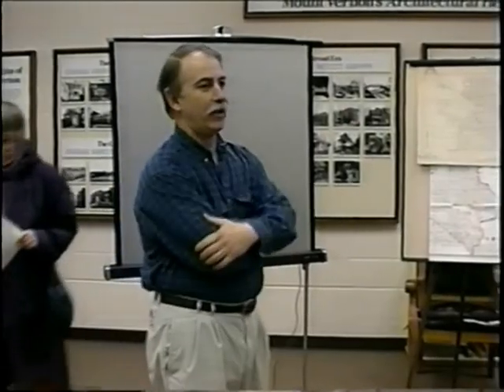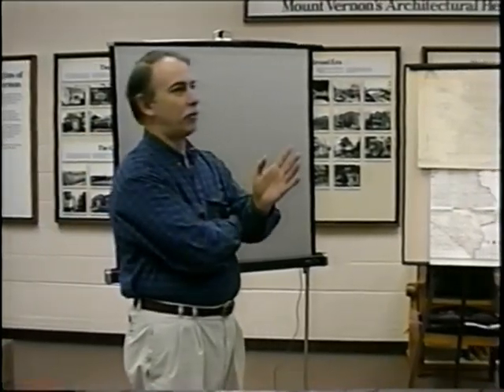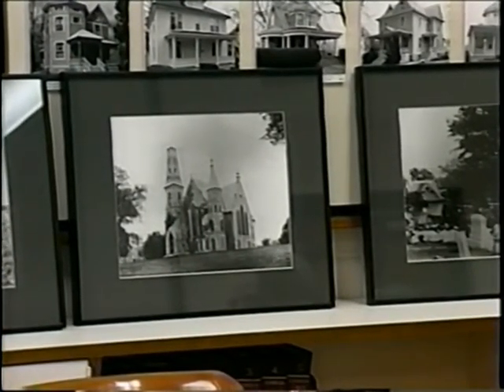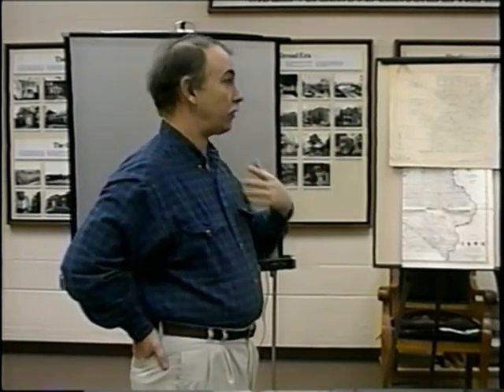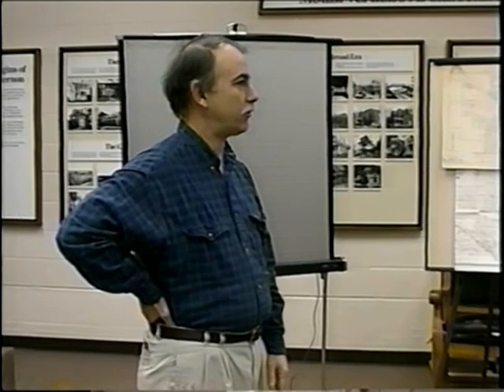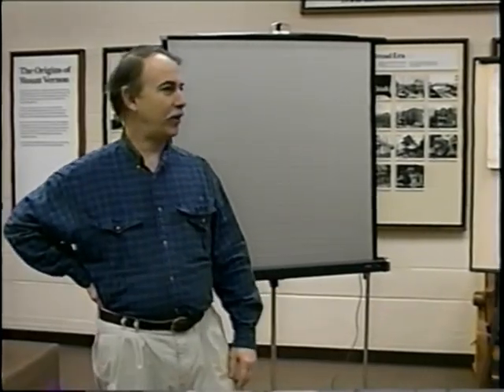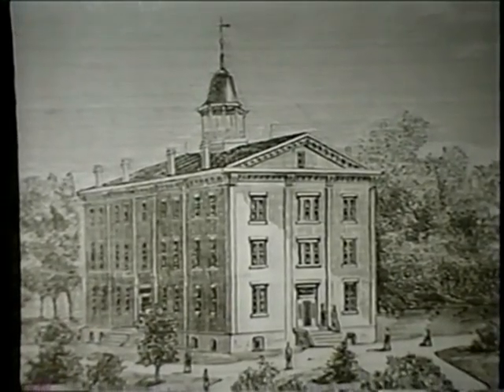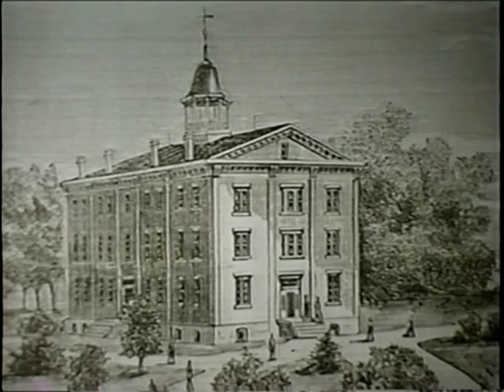Living with History